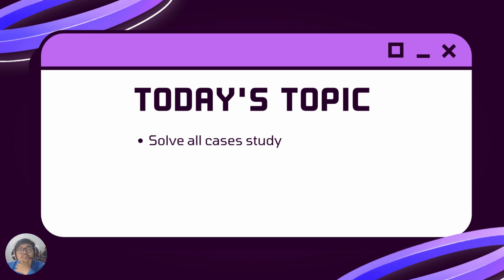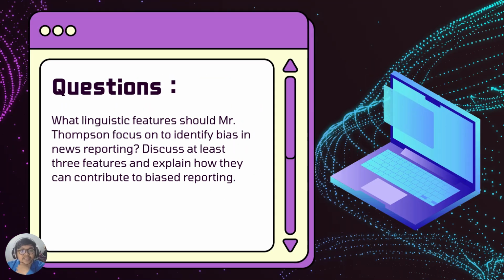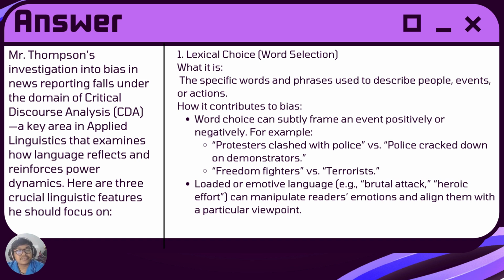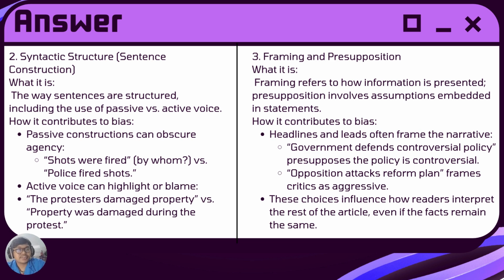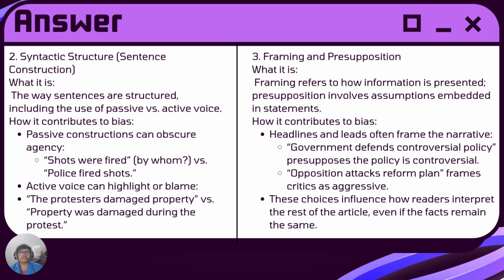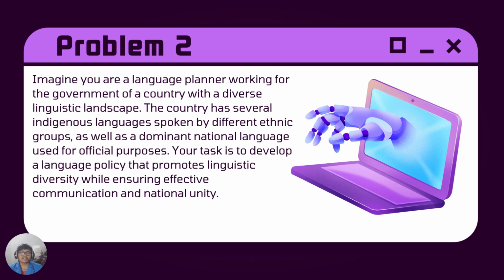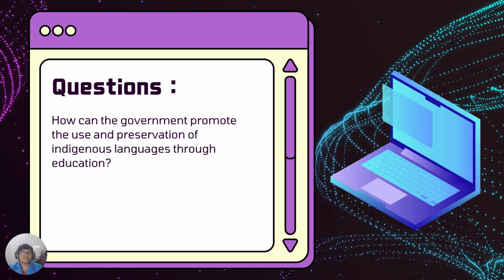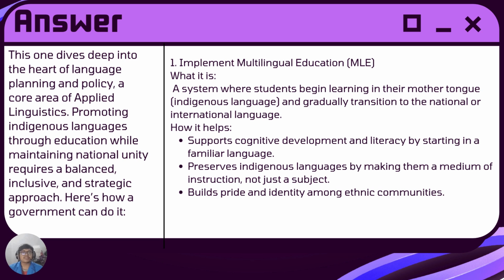APPLIED LINGUISTIC PROJECT 2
By :
Marcellinus Bhanu K Waspodo
Universitas Bina Sarana Infromatika Kramat 98
33.6A.07 // 33220073